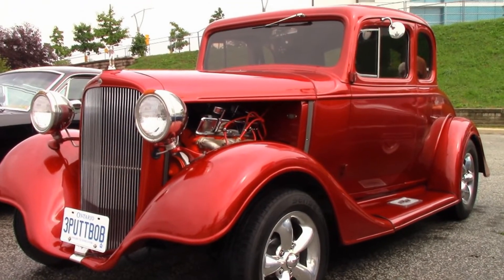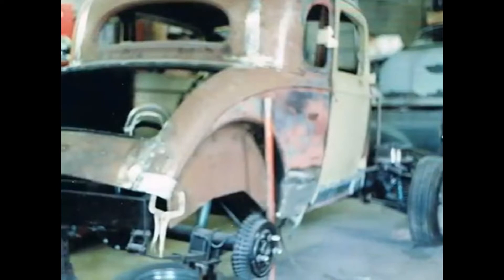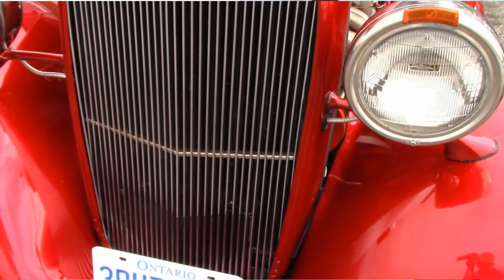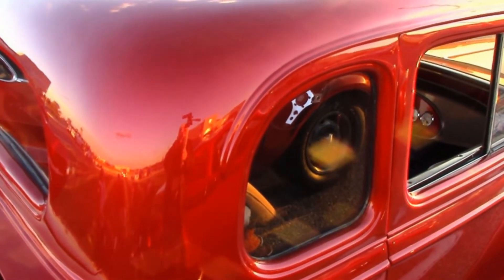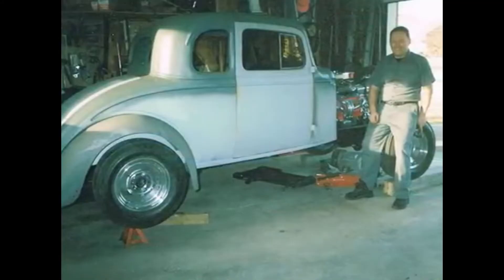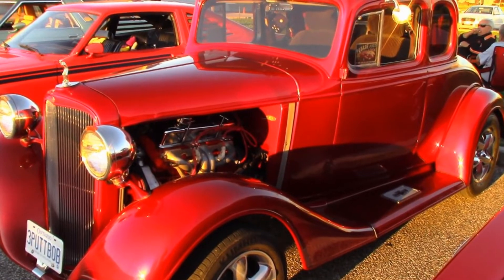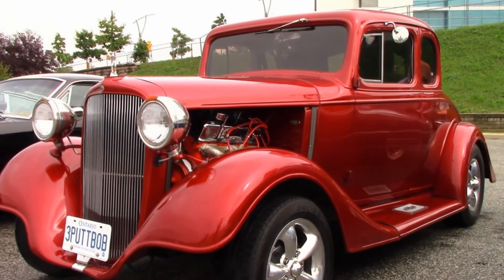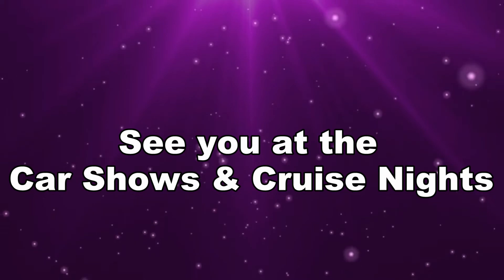Profile of Bob's '33 Chevy coupe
See more great classic car, hot rod videos.  Type PrimeLinx86 in the YouTube search engine.